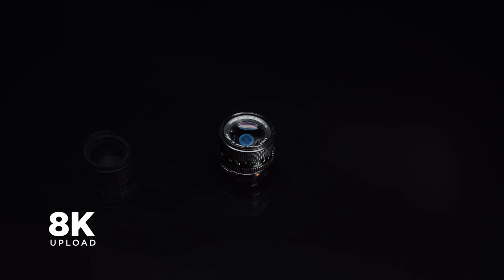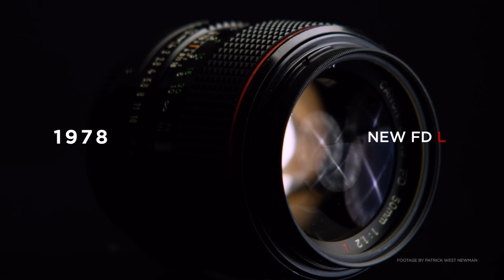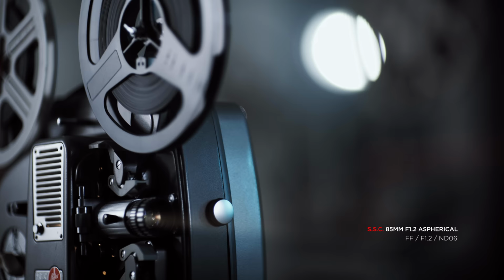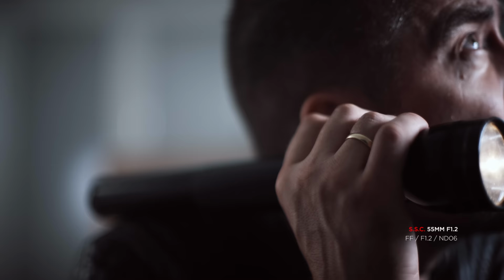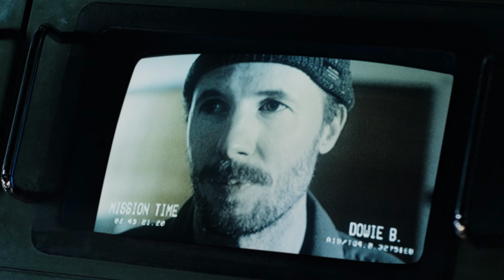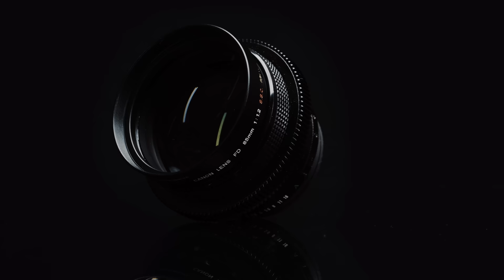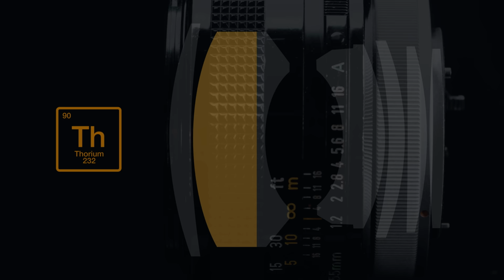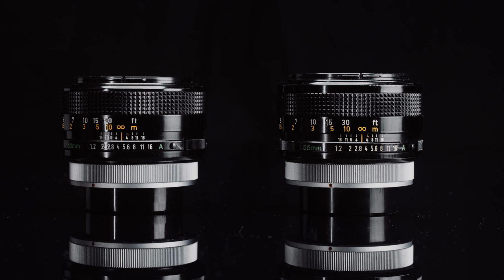Canon FD & K35 – Legendary cine lenses on a budget – Epic Episode #14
The ultimate guide to Canon FD – with history and versions, similarities in image and design, coatings, aspherical elements and radioactivity, and how to develop a set on a budget.
We also explore the Canon K35… so:
Are there Canon FD lenses that give us the look of the Canon K35 in a somewhat affordable way?

We talk to an award winning filmmaker that uses Canon FD and test the most important lenses. We DIY declick and change the mount, and test sophisticated modding by Simmod. We heal Thorium tint,  discuss the value & where to buy, and explain how to spot counterfeit lenses.
We will show you how we did the Aliens effect shots… using Filmconvert Nitrate.

Don't miss the sequel to this episode: we turn our FD set into real cine lenses!

After Effect files, Filmconvert settings, footage (no copyrighted material included!) are available for Lynch or Kubrick members.

You can still order parts for DIY conversions

Footage of new FD L lens and S.C. lens by Patrick Newman
Photos of new Chromenoses by Dan Edser

BUDGET LENSES

Canon FD S.S.C. 50mm f1.4

Canon FD S.S.C. 55mm f1.2

ALTERNATIVES

THE DREAM SET

Canon FD S.S.C. 35mm Concave f2

Canon FD S.S.C. 55mm Aspherical f1.2

Canon FD S.S.C. 85mm Aspherical f1.2

Canon FD S.S.C. 24mm Aspherical f1.4

THE NFD L SET

Canon nFD L 24mm f1.4

Canon nFD L 50mm f1.2

Canon nFD L 85mm f1.2

ADAPTERS

FD–L (SL)
FD–Fuji X

FOCAL REDUCERS

FD–L (SL)

MODDING

Simmod closed their modding business!

Light Grease
Heavy Grease
Lens Cleaning Kit

MUSIC

“The Internal Conversation” by Oliver Dowie

CANON FD Compendium
MDEpicEpisodeS2E03

00:00 - Intro
02:43 - Aliens Spoof
03:49 - Intro to Canon K35 & FD
09:30 - Aliens Spoof 2
10:40 - Canon FD Overview
14:20 - Coatings
15:35 - What is Aspherical?
18:07 - Aliens Spoof 3
19:17 - Building a Set
20:22 - Cinematic Test “Limbo”
22:40 - FD 85mm Asph. f1.2
25:39 - FD 55mm Asph. f1.2
28:04 - FD 35mm Concave f2
30:43 - FD 24mm Asph. f1.4
33:39 - FD 55mm f1.2
36:30 - FD 50mm f1.4
38:09 - nFD 50mm f1.4
40:00 - Battle of the 50mm
40:24 - nFD 24mm f12
42:38 - DoP insights : Benjamin Dowie
46:08 - Aliens Spoof 4 & VFX Breakdown
53:00 - Modding
1:01:15 - DIY modding guide
1:06:24 - Mini Matte Box
1:08:39 - Thorium&Radiation
1:14:32 - Healing tinted glass
1:16:16 - Buyers Guide